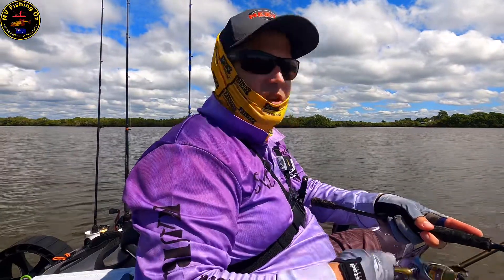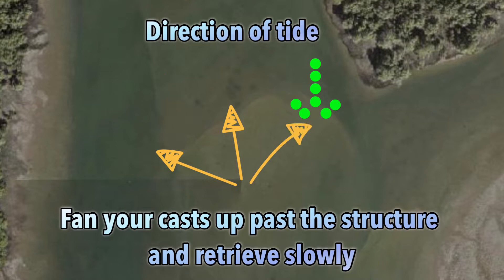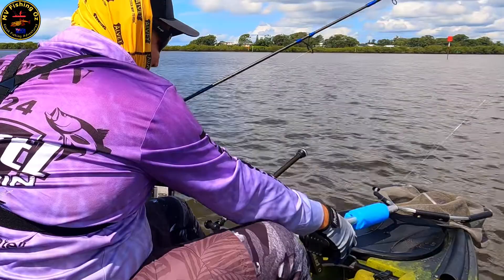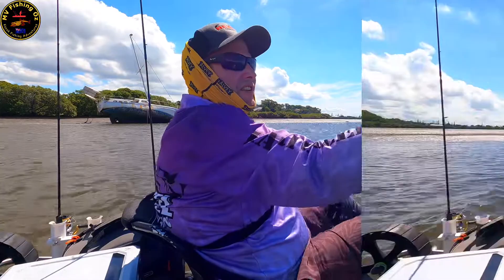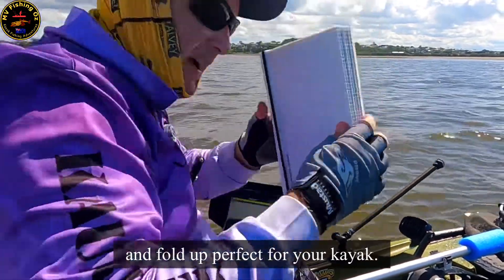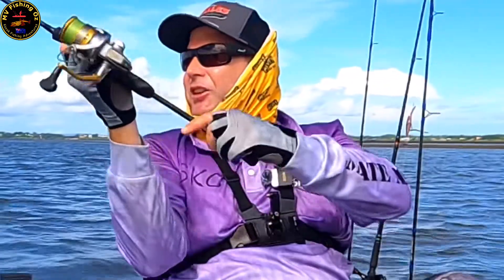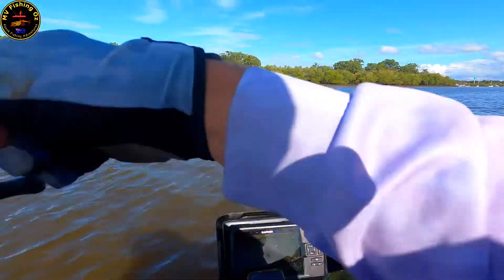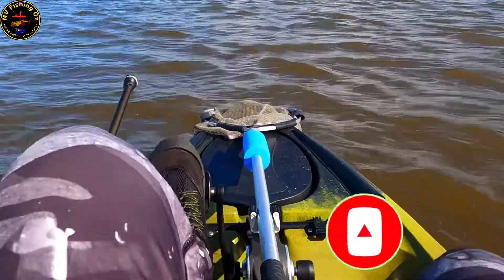How To Start Fishing Your Local Estuary - For Beginners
So you are just starting out? You are not alone! I’ve listened to some of the best anglers and watched videos like this one myself to gather valuable insights and knowledge. Let me show you the structure and features to look for while exploring your local estuary. While the Flathead weren't of any real size, the little ones are fun to catch and it just goes to show how healthy this little estuary is!

You can use a kayak, as long as it floats and in good condition you can hit the water!

If you have a boat the same techniques for positioning and casting to structure applies.

If you are land based, all is not lost, you can still fish similar areas with the same kinds of structures like drop offs, weed beds, up on the flats in shallow water pretty well anywhere you can reach on foot.

While this is filmed in Australia, if you have access to tidal waters like this one, regardless of where you fish on our planet, follow these tips and tricks and you will be set for success!
Lures used in this episode are:

Soft Plastics used -
3.75" Paddle Tail Shad in "UV Croc Bait" & "Lime Slammer" and 3" Curl Tail grub in "Motor Oil" by Gobblers Lures

Hardbody and Vibe Lures -
@TTLuresFishingTV Swimprawn + in "Nightmare" colour. I can't wait to fish a bit more with this vibe as it allows big, long casts and the vibration they put out is off the chart!

@daiwasaltwaterfishing5365 60mm Daiwa Double Clutch in "Laser Ayu"
@jackallaustralia8792 Squirrel 65SP in "Pink Eye Suji"
Mapping images can be found on the Queensland Globe web